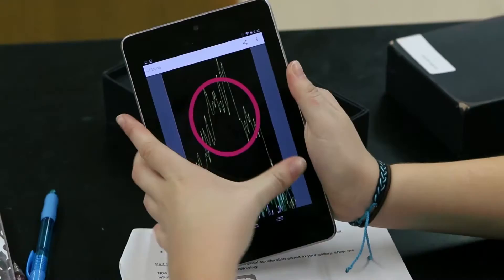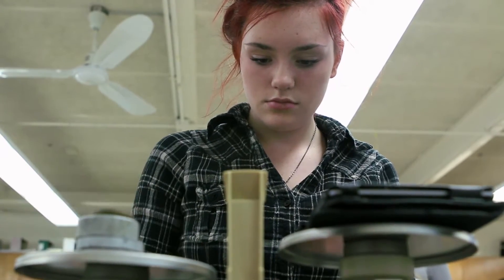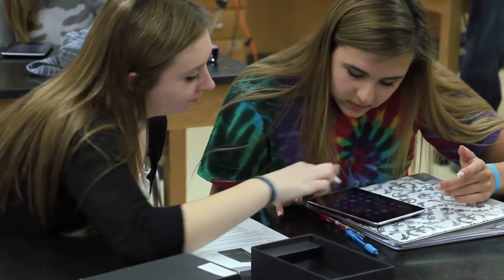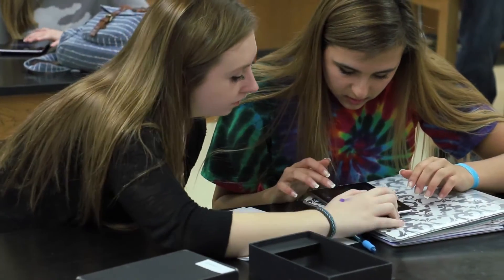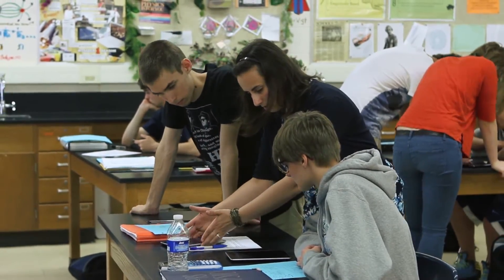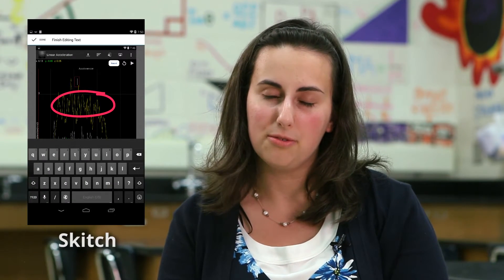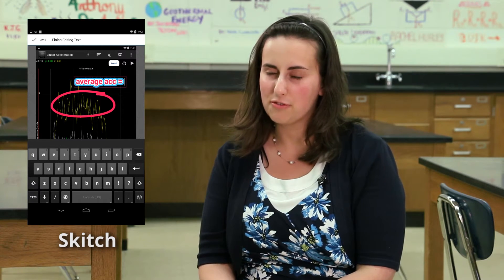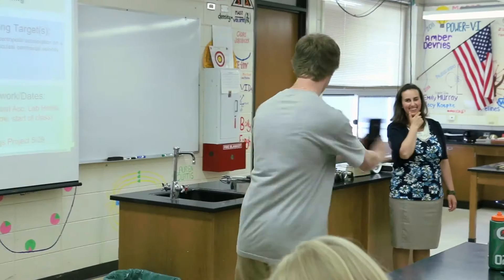Physics Toolbox Accelerometer & Skitch: Teaching with Google Play for Education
Teacher R. Vieyra shares how she uses the Android tablet, the accelerometer, and other sensors to teach students about Physics.

You can find Physics Toolbox Accelerometer on Google Play for Education